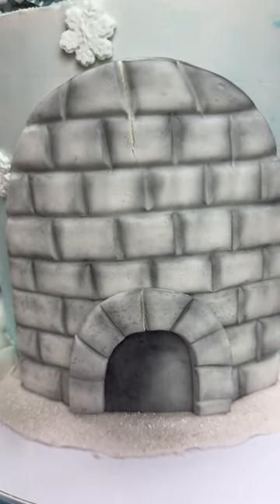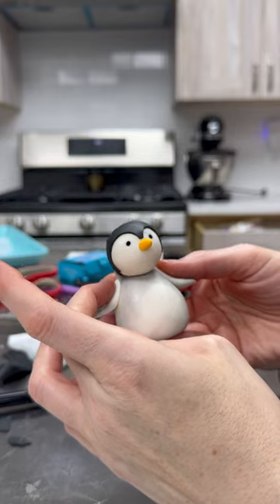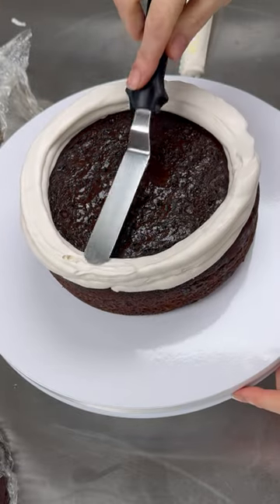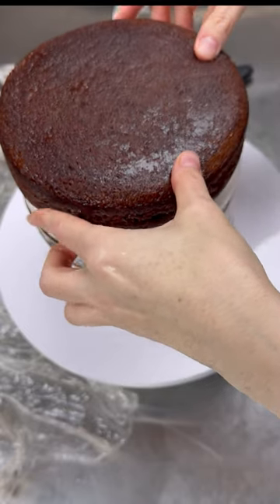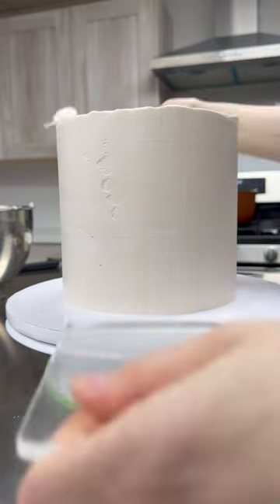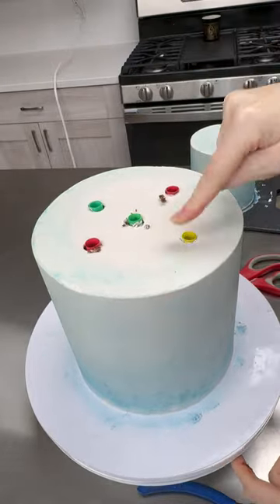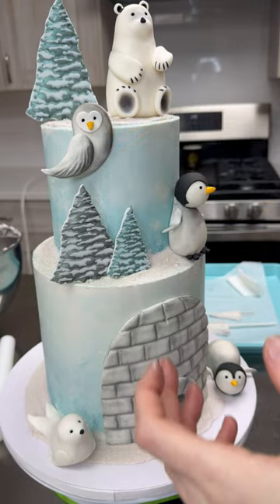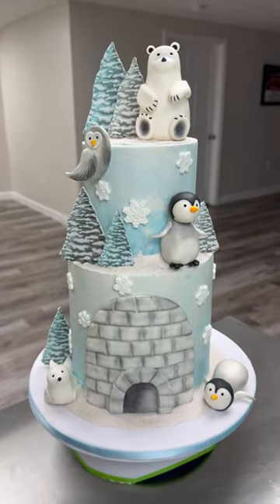Let’s make this winter themed cake from start to finish